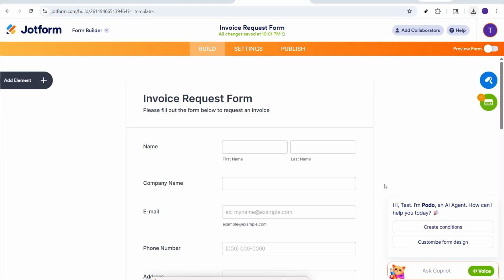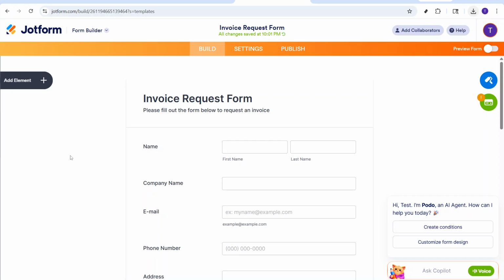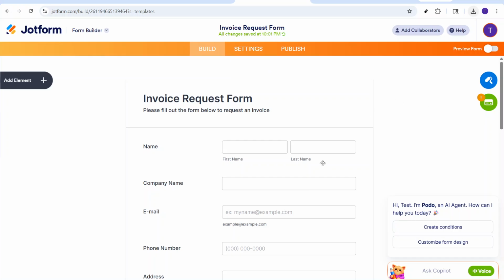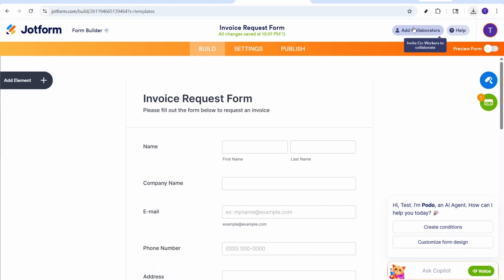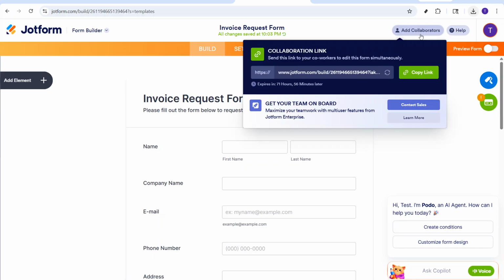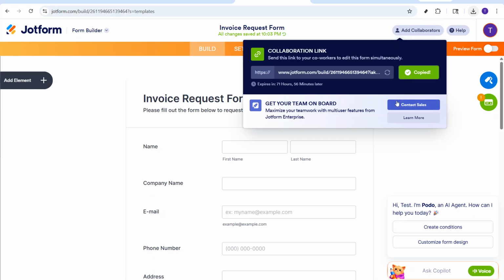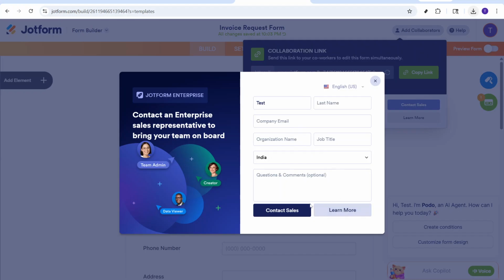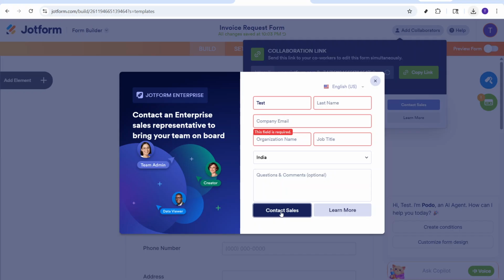How To Add Team Member Collaborator To JotForm